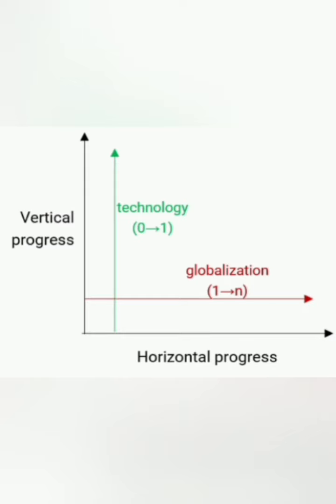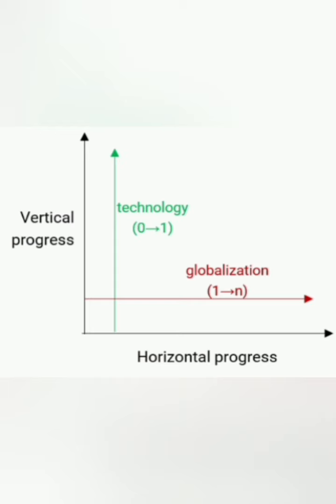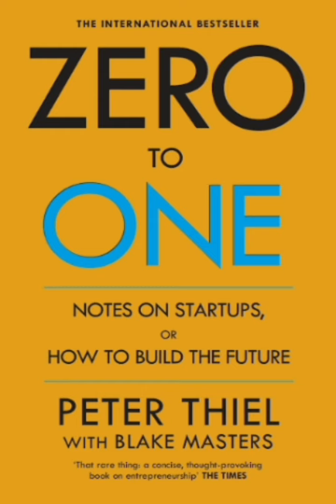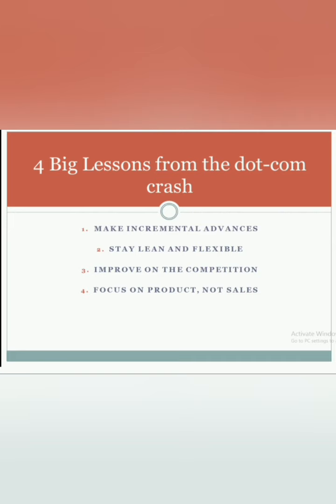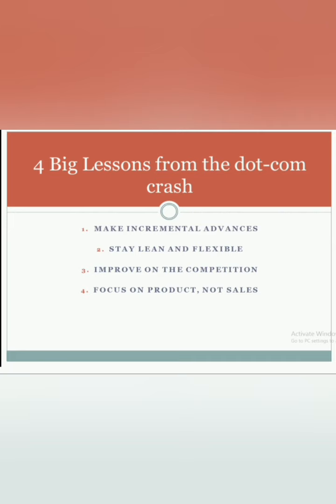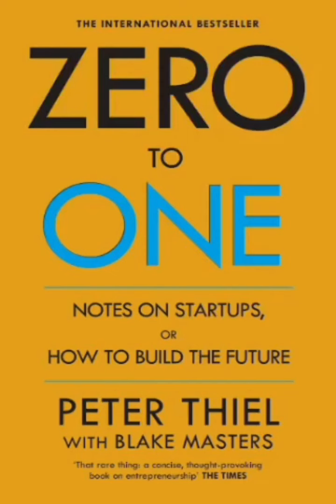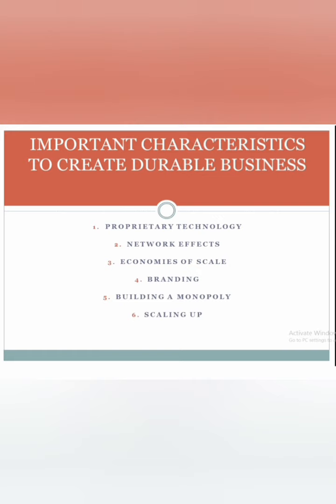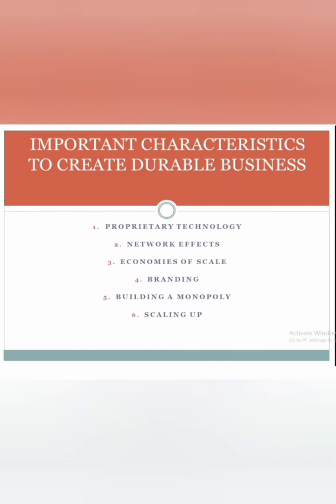Zero to One Summary: Peter Thiel’s Guide to Innovation & Startups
Dive into the key insights of "Zero to One," Peter Thiel’s powerful guide on how to create innovative startups that go beyond mere improvement to build something entirely new. This summary unpacks Thiel’s philosophy on monopoly, competition, and the importance of vision in entrepreneurship. Learn why true progress comes from doing what has never been done before and how to cultivate the mindset needed to build the future. Whether starting a business or interested in innovation, this video covers essential lessons from the book that challenge conventional thinking and inspire bold moves.

This description captures the essence of the book's focus on innovation, startup success, and unique business strategy.